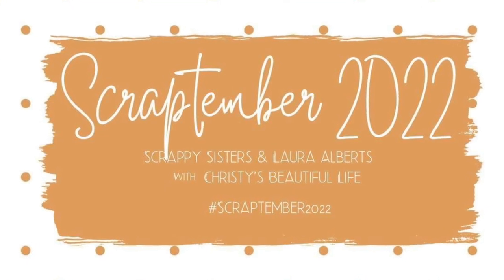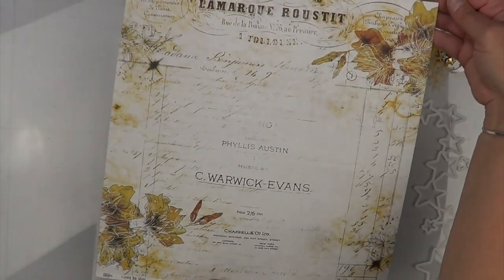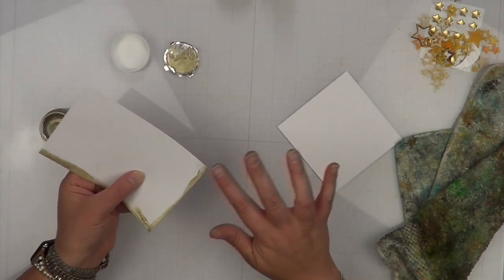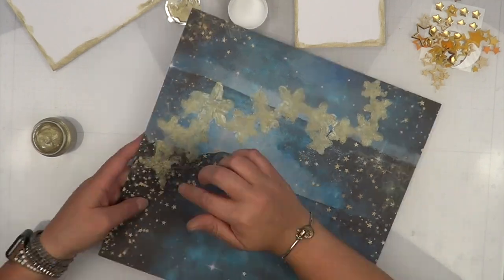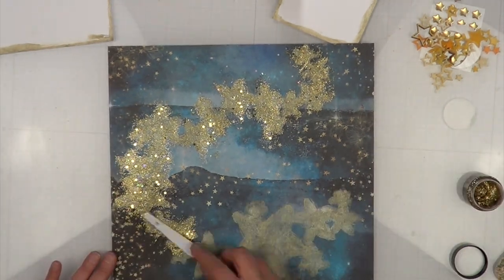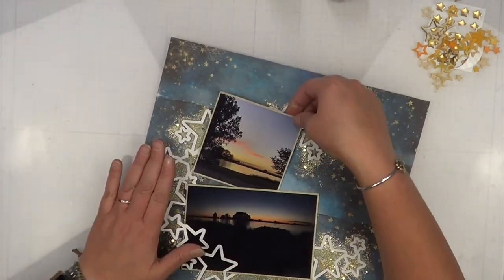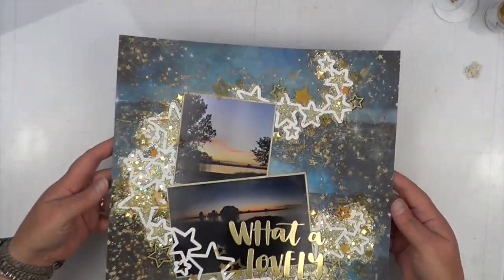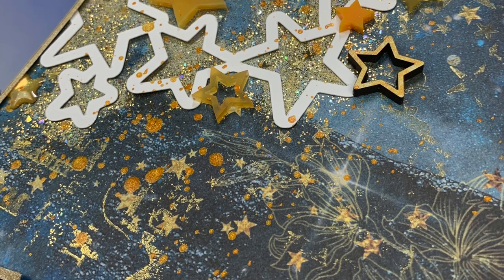Scraptember 2022 - Day 13 Stars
Joining the Scrappy Sisters, Laura Alberts & Christy's Beautiful Life for Scraptember 2022!   There is a prompt for each day during the month.  Play along as little or as mucha syou can!